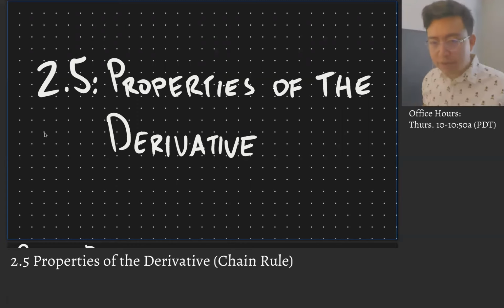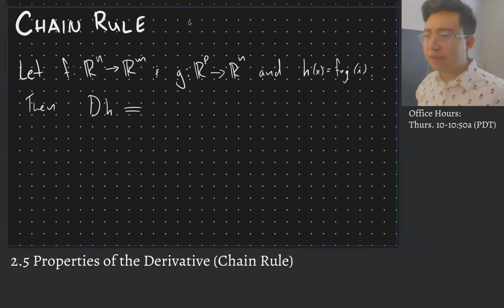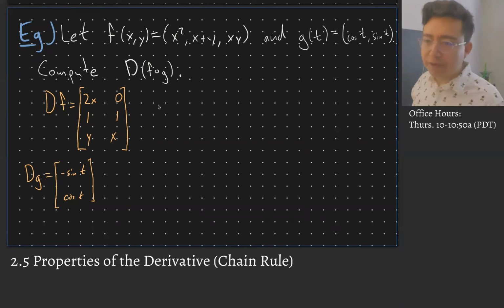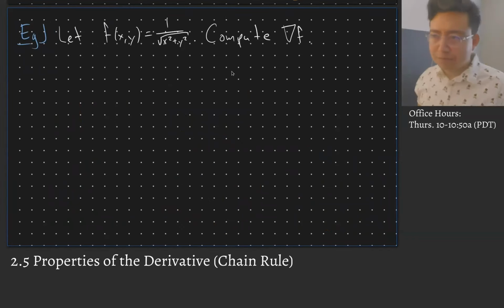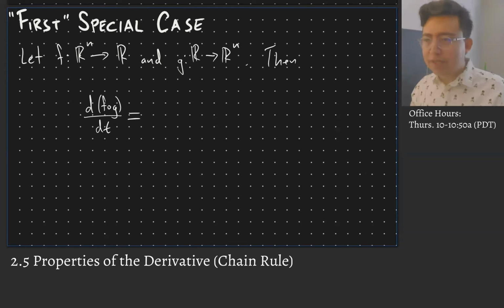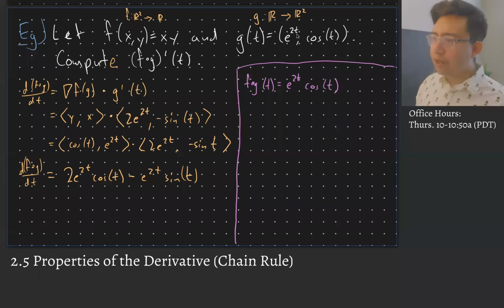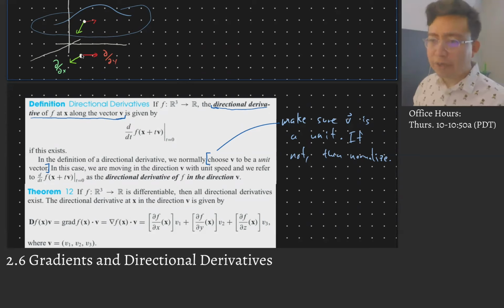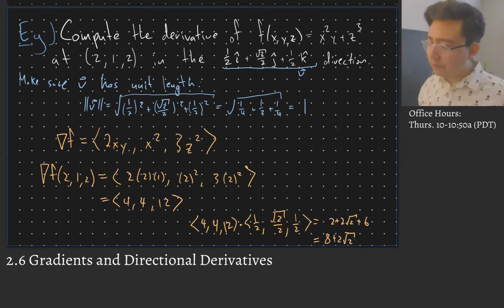Lecture 10 | Multivariable Calculus I (Summer 2021)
Originally recorded on August 10, 2021 for my course on multivariable calculus. The course was held virtually and synchronously with students communicating via chat. The recording has been edited to omit references specific to the class.